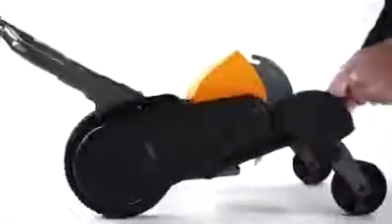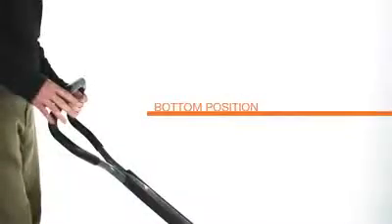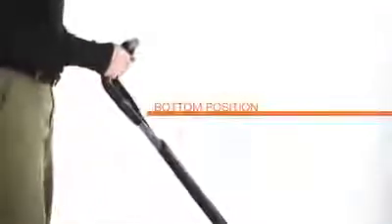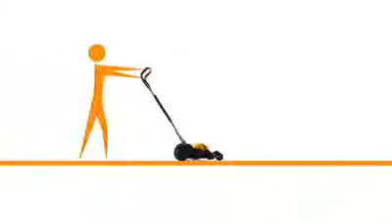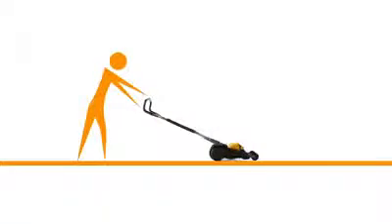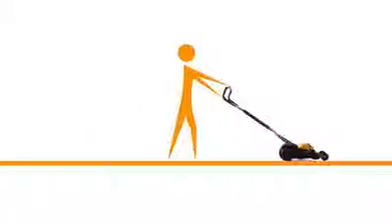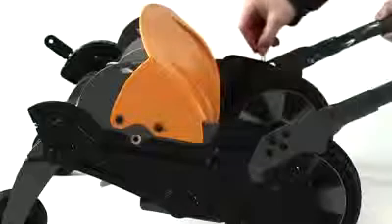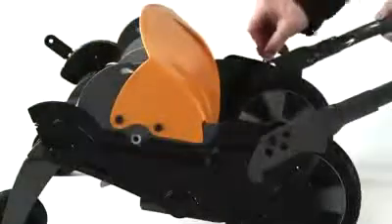Fiskars - Manual Reel Lawn Mower Is Better for Small and Flat Yards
How to Buy the Right Lawn Mower for Your Garden

Manual Reel Lawn Mower is better for small yards, will attract certain types of people those who fight against pollution and are concerned about protecting the environment, those who exercise, those who do not like machines for maintaining the grass, as well as lovers of peace and silence. However, with manual mowers mowing grass can start only when the grass is ready, respectively when it has reached a certain height, not when you want it. With these mowers it is difficult to work on the grasslands of larger size and on those where there are trees (because it is difficult to visit the trees for rectilinear motion) or where there waste in the form of branches, which do not bother with standard lawn mowers..